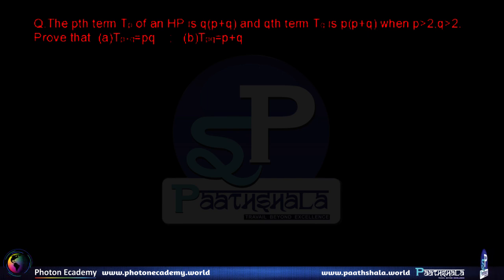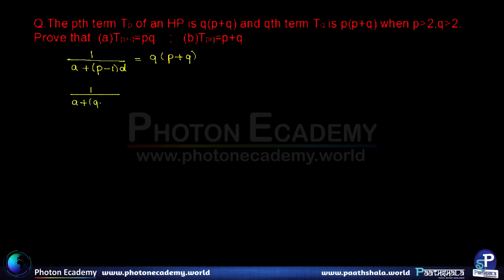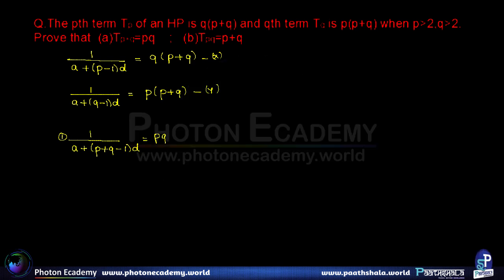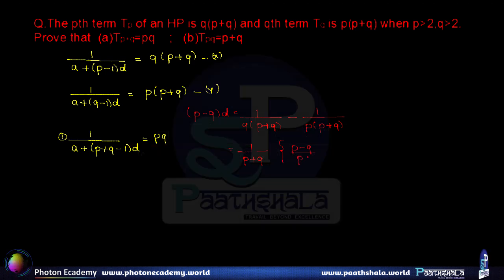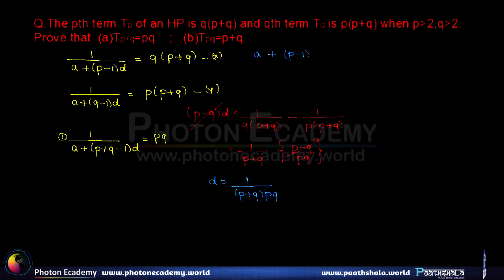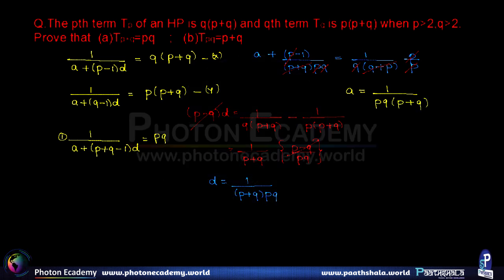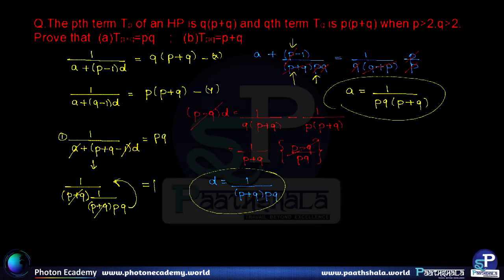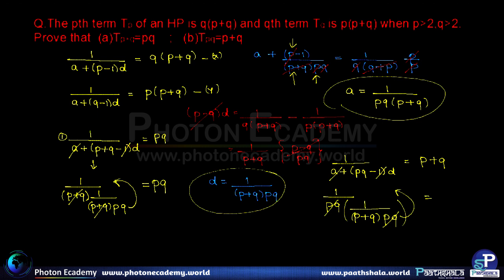Sequences and Series Q22 | Maths by SNP Ma'am